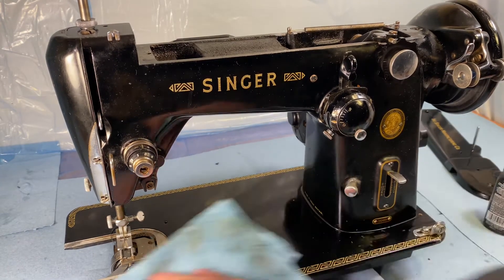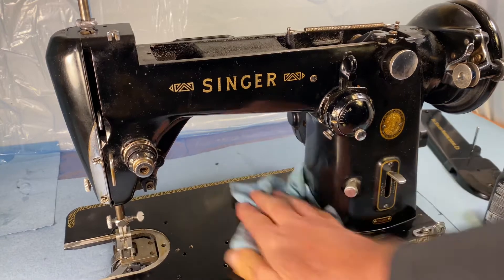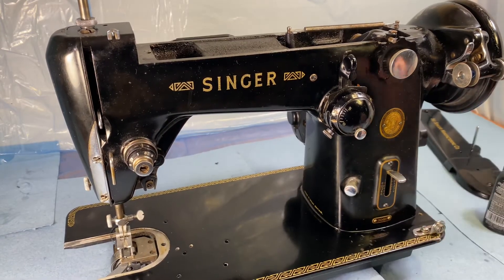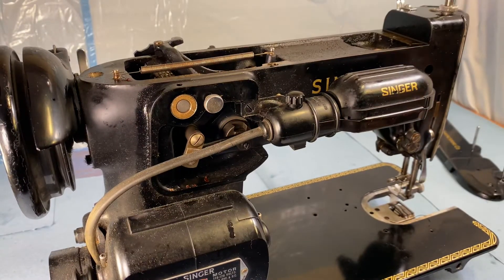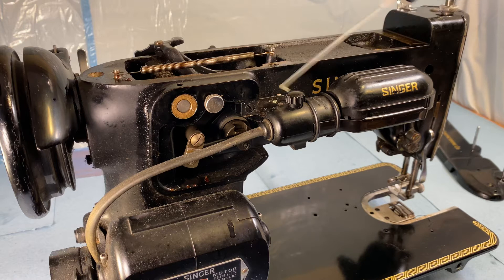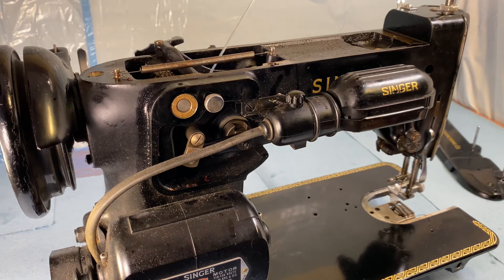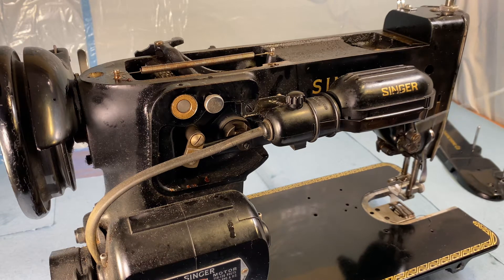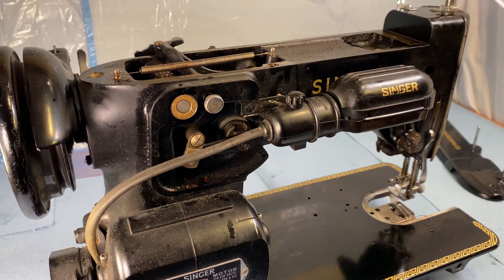SINGER 306K DENIS FROM RICE LAKE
THIS IS A ONE MINUTE VIDEO SHOWING OIL APPLICATION.

vintage singer sewing machine tension adjustment, singer 306k bobbin modification, vintage singer sewing machine cleaning, singer 306k service manual,